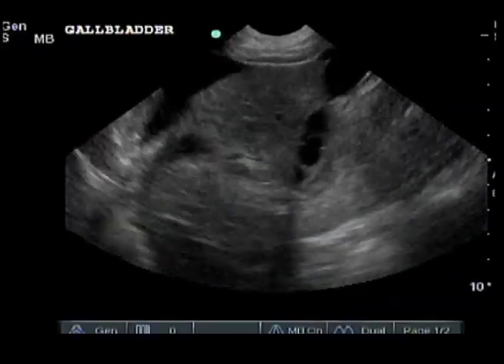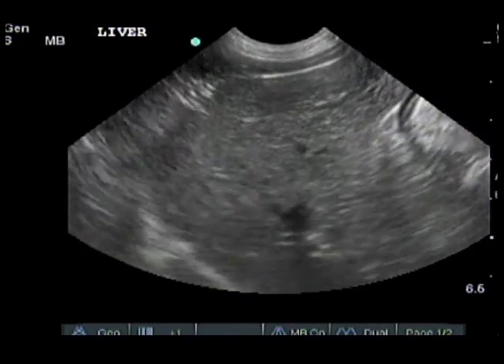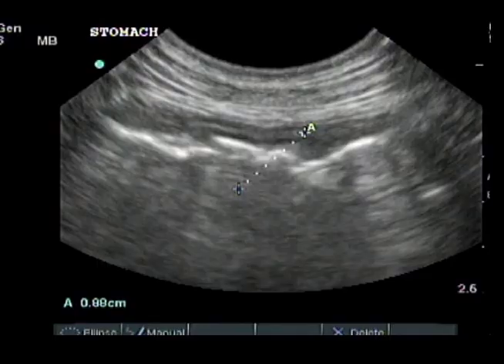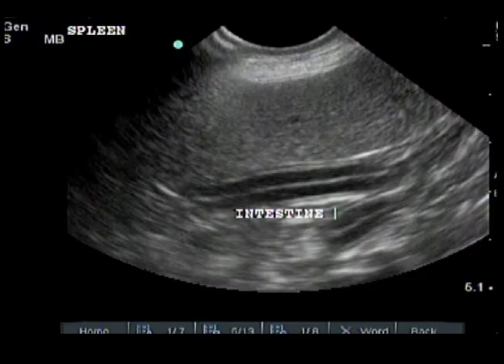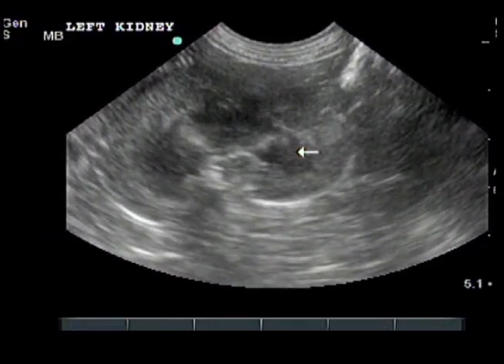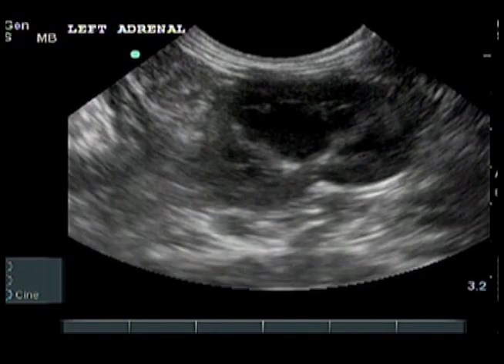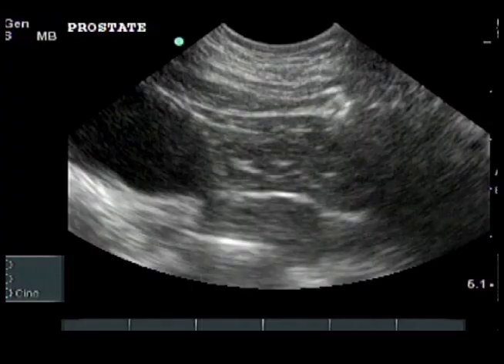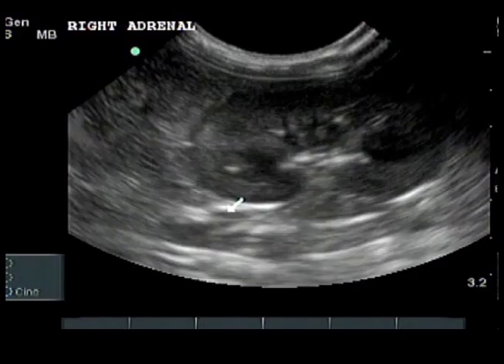18 GAS Review Pattern of the G A S